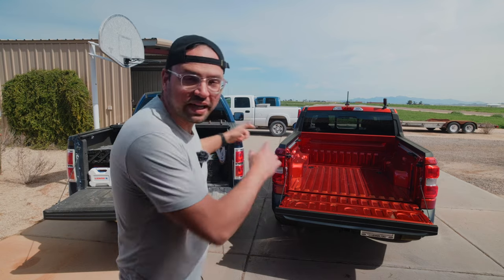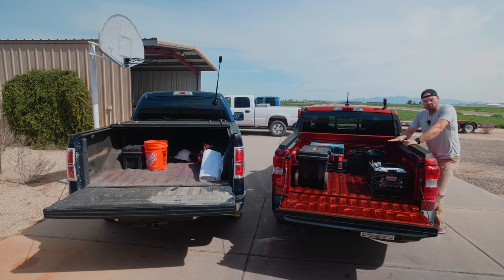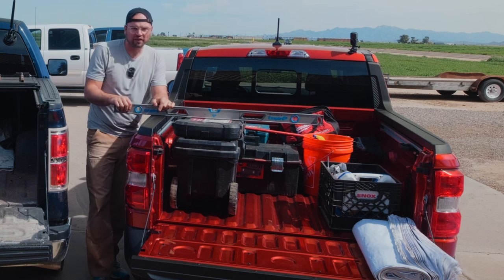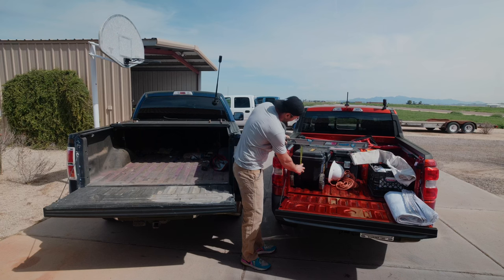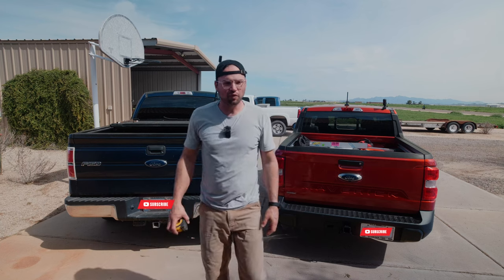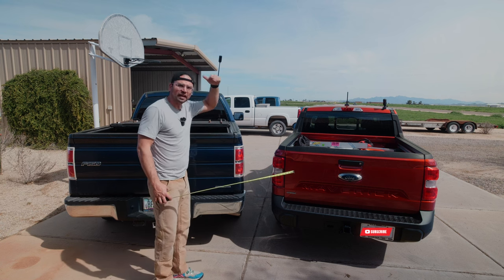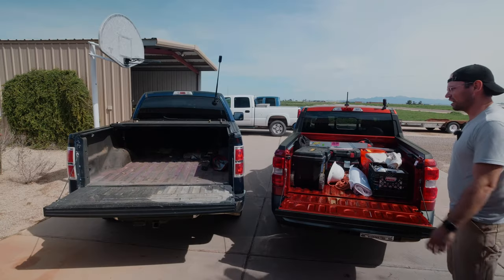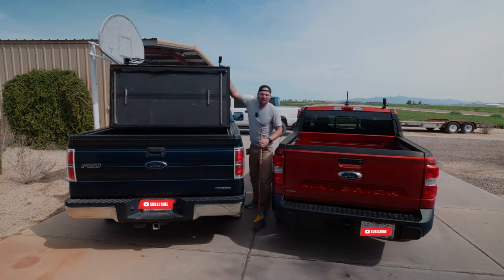Will All My Construction Tools Fit in a Ford Maverick?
My F150 bed is full of construction tools but will they fit in a 2023 Ford Maverick? I hope so because I've ordered a Maverick and NEED them to fit! Lets test it out and see!

Timestamps:
0:00 Will it fit?
0:18 Load it up
0:43 Lower side loading
1:01 More tools!
1:43 First test
2:10 All the tools!
2:25 Partially using the F150 bed
2:32 Bed height test
2:52 How many tools fit?
2:59 Loading height vs F150
3:13 What about when you carry a ton of stuff??
3:44 Buying a vehicle for outlier situations
4:20 Measuring F150 vs Maverick bed dimensions
5:32 Is it worth it?
6:07 Putting tools back!
6:24 My custom Maverick spec

🏎️Do you have a cool or fun car near Phoenix, AZ that I could review?

📼Want exclusive member-only videos, the power to pick future video topics, and more?

📸Camera Gear I use to make all videos